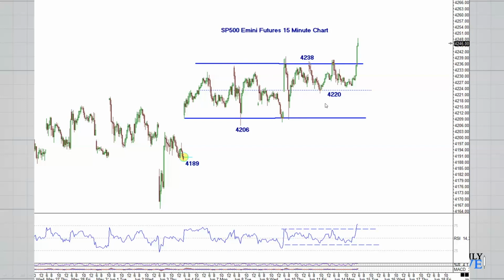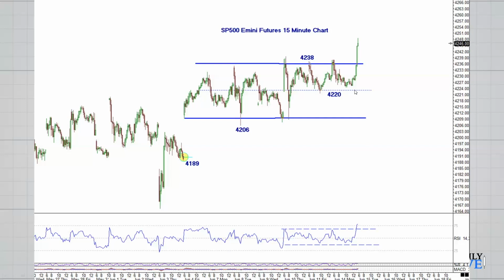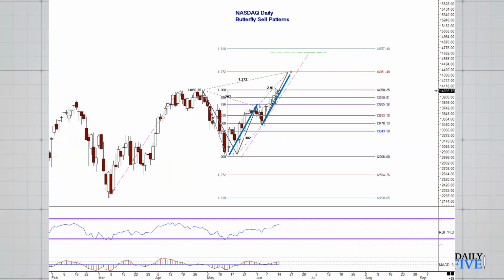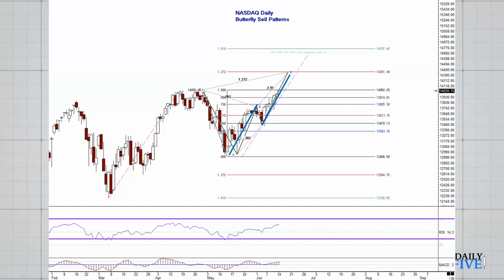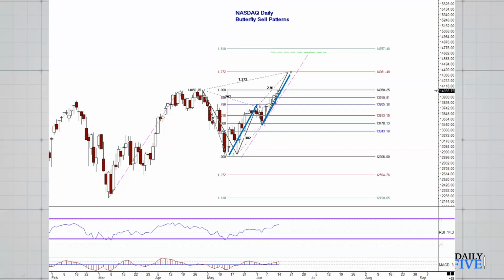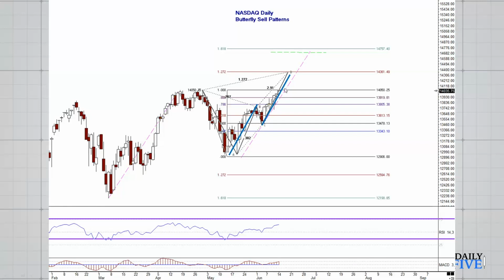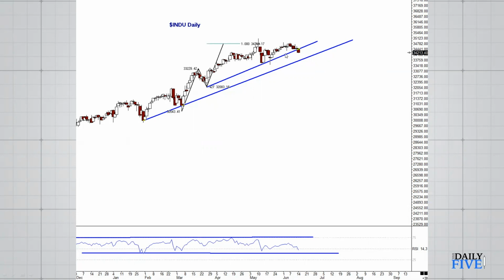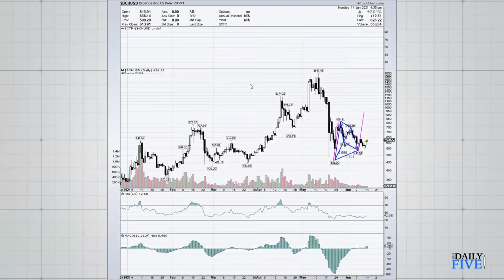Updating Indexes And Analyzing Price Ranges | Leslie Jouflas, CMT | Your Daily Five (06.15.21)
Leslie shows you how she analyzes price ranges.  She includes examples using S&P 500, NASDAQ and, QQQ.  The analysis includes Butterfly Sell Pattern and New Highs.  She also shows Bitcoin Gartley Buy pattern (corrective rally).

0:00 Intro
1:16 SP 500 Emini Futures 15 Minute
4:35 NASDAQ Butterfly Sell Patterns
7:34 QQQ Gartley Sell/Butterfly Sell
7:59 Dow Jones Industrial ($INDU)
9:26 Bitcoin ($BCHUSD)